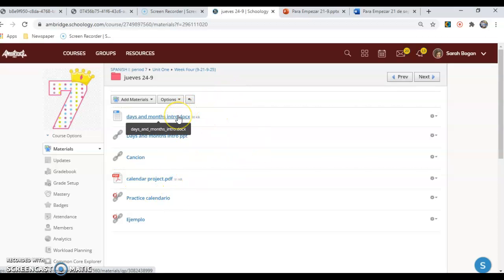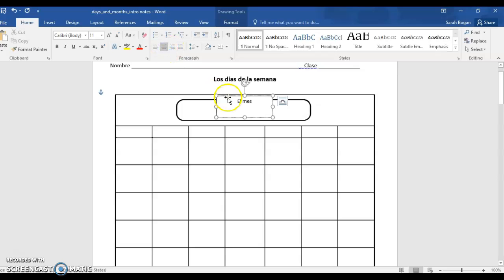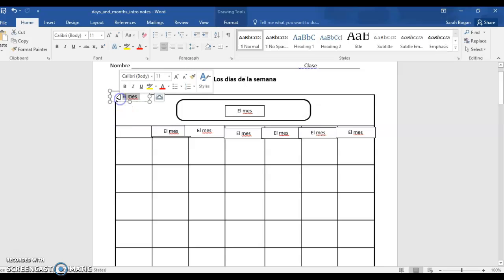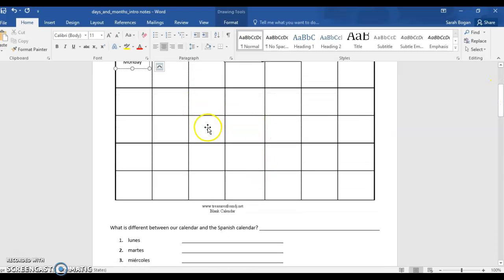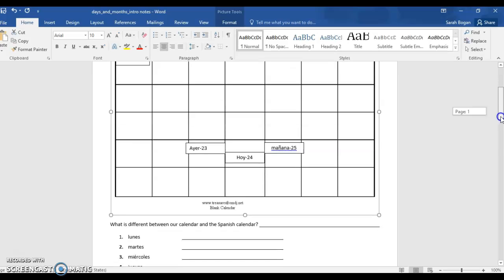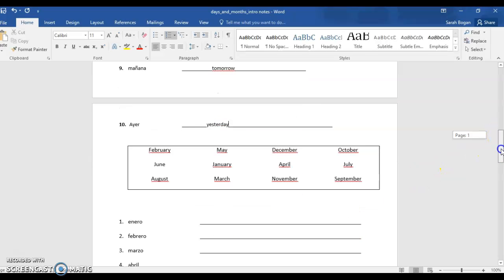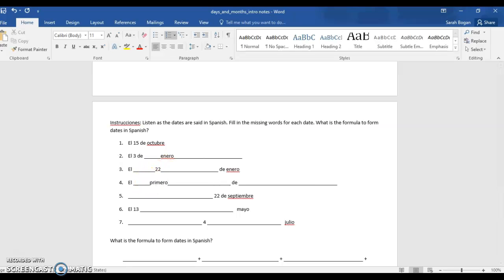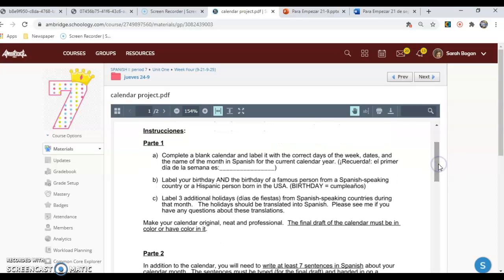Los dias y meses notes